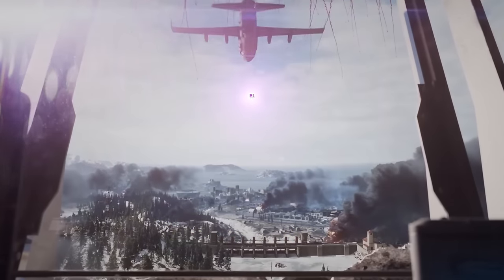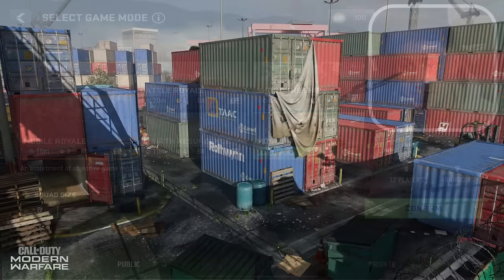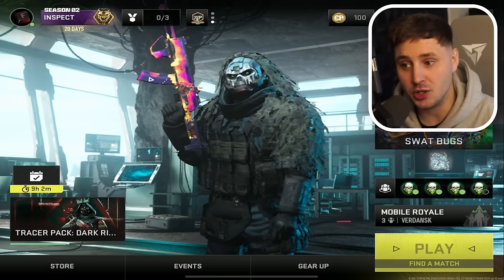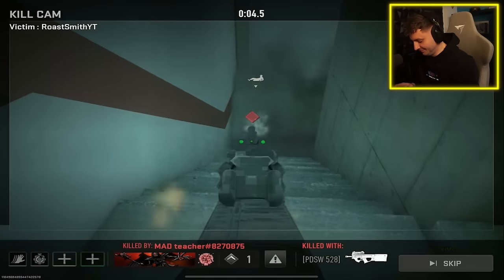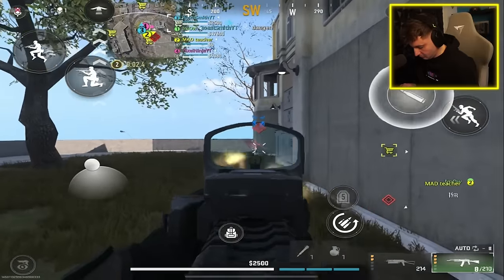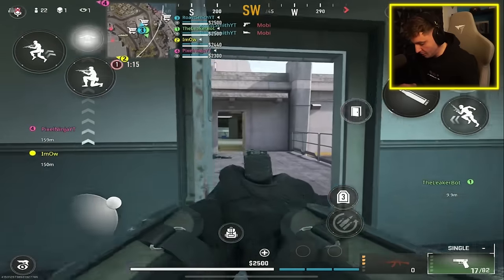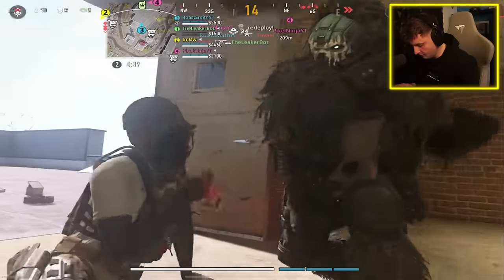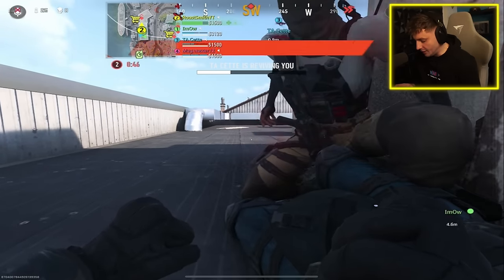Warzone Mobile Global Launch! (What To Expect)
Wassup Legends, in this video we take a look at what to expect when Warzone Mobile launches globally next week!